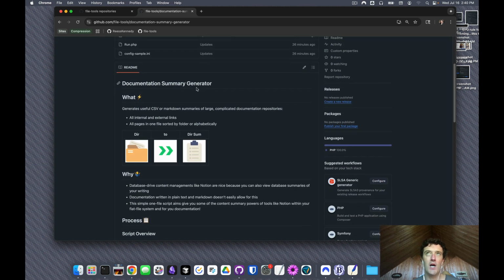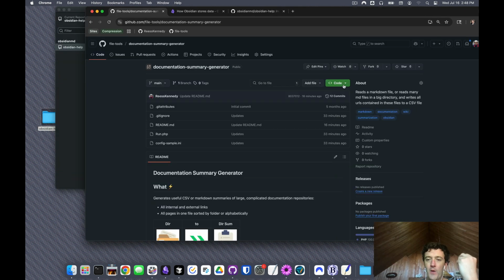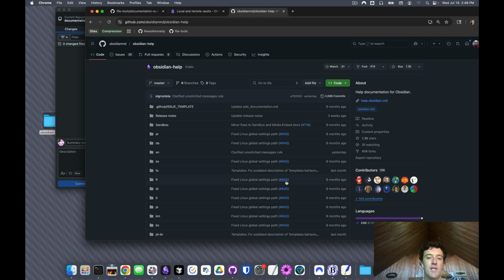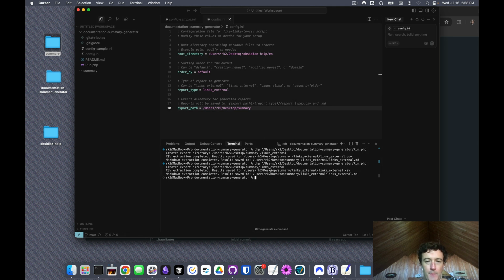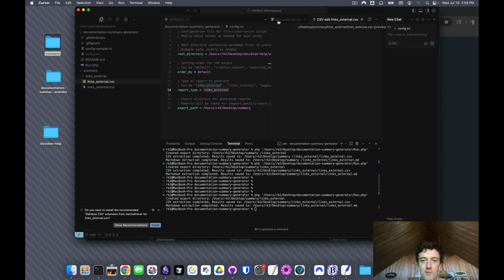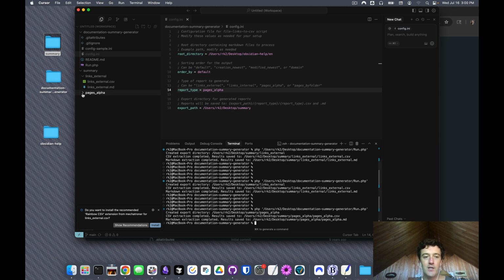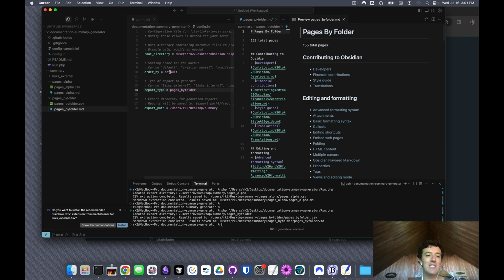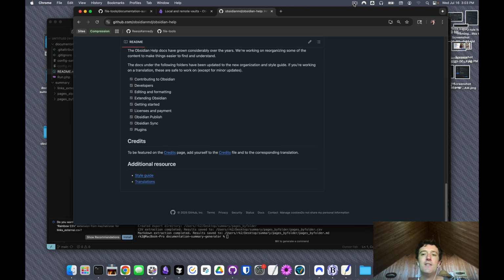File Directory Summarization Tool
Scans a directory and generates multiple reports based on files present in .csv and .md format.

Current reports:
- ALL PAGES, sorted alphabetically - An instant, one-file index of your hierarchical directory
- ALL PAGES, sorted by folder - Good index that maintains structure you created with folders but allows people to navigate from one page.
- EXTERNAL LINKS REPORT - Good for summarizing all resources linked to within large documentation
- INTERNAL LINKS REPORT - Less useful; just internal relationship map